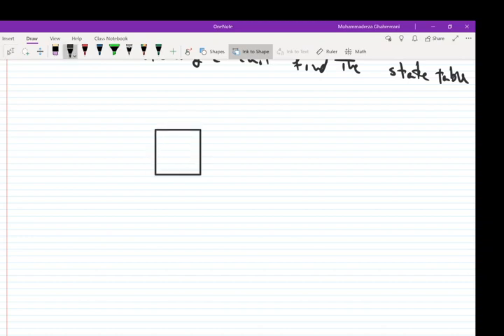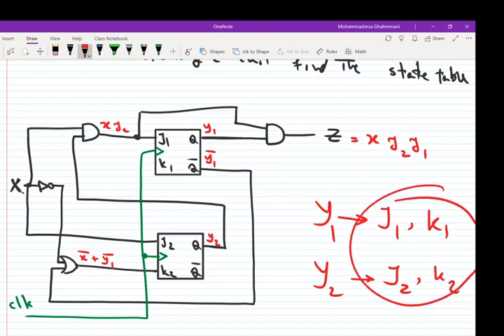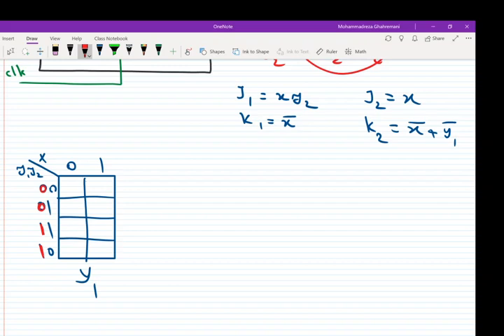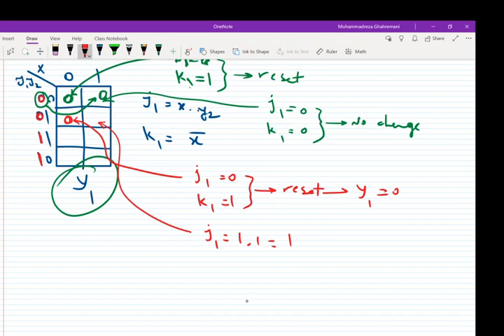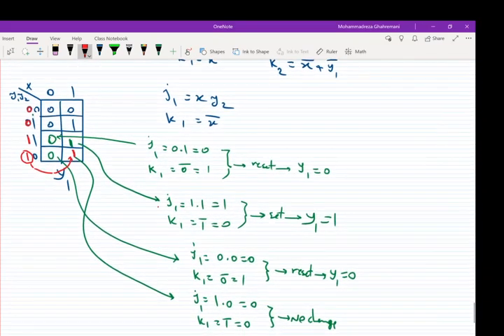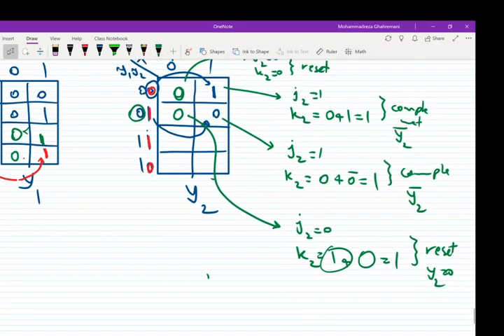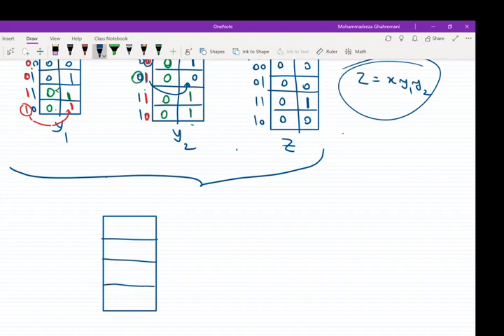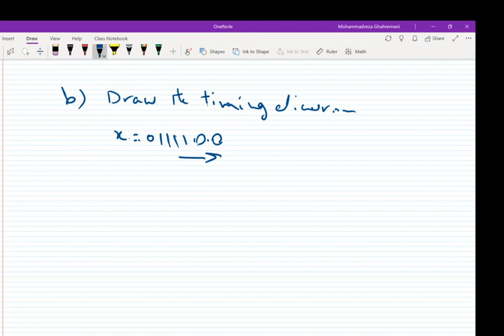22 - Digital Logic - Analysis of Seq. Ciruits - part 1